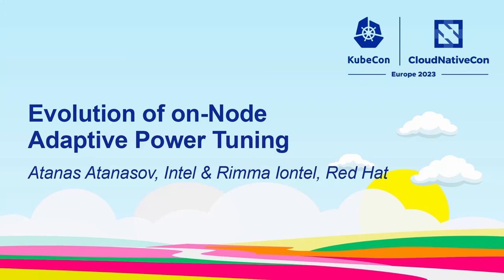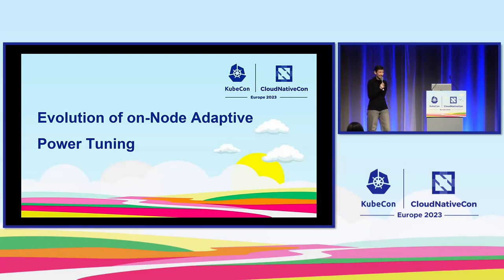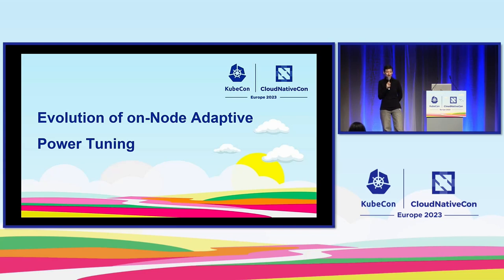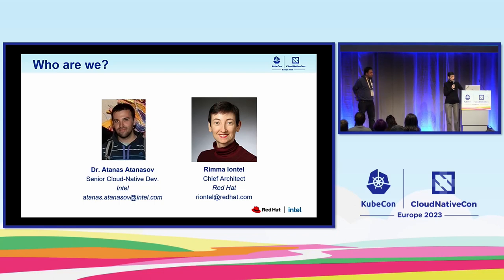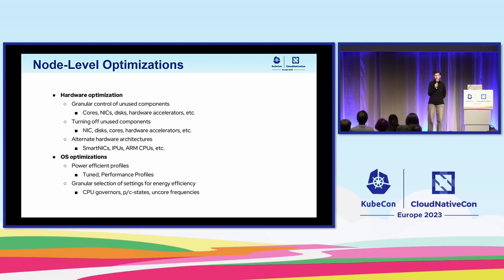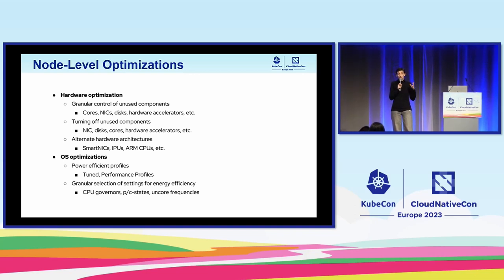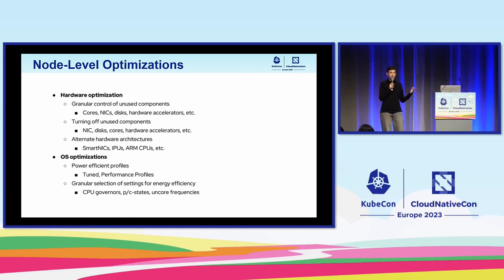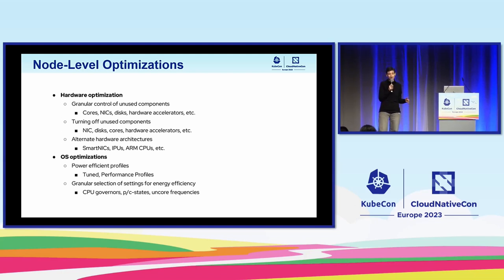Evolution of on-Node Adaptive Power Tuning - Atanas Atanasov, Intel & Rimma Iontel, Red Hat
To decrease power use and cooling costs of our systems, we need more adaptive on-node systems in order to optimize the available resources. Current options available require setting options for power use ahead of time or reliance on kernel-level governors. We can do better. Charles Darwin once said that “Intelligence is based on how efficient a species became at doing the things they need to survive.” By this definition, most of our systems are primitive and wasting many resources, consuming calories that they do not need and throwing them off as heat energy, which we then have to consume more calories to remediate in our datacenters. In this talk, we give a vision of more adaptive power-tuning models. We will use a combination of TuneD and the Kubernetes Power manager to demonstrate a model of how we can design more intelligent systems.